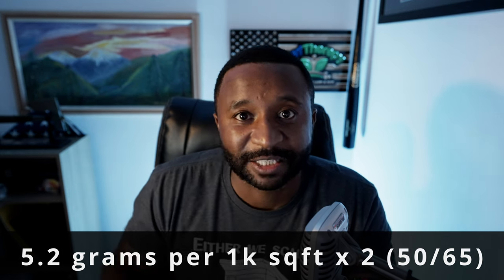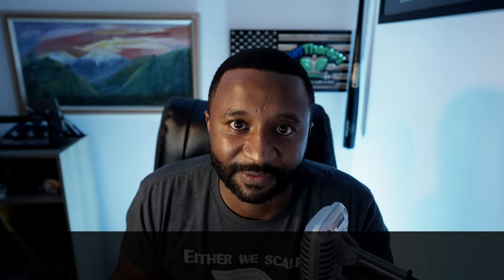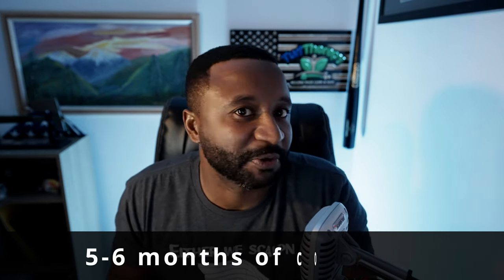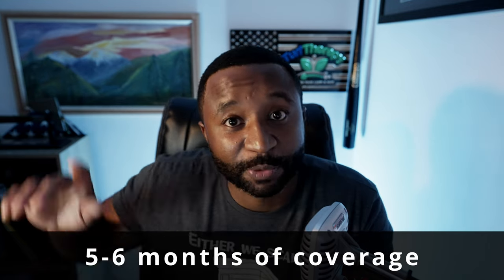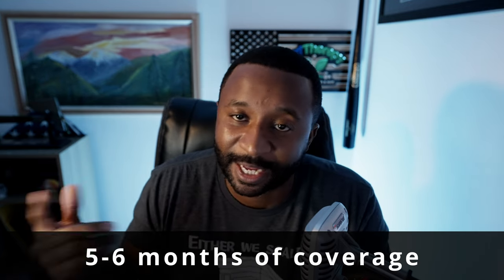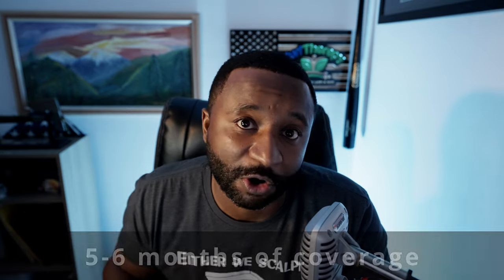Secret Pre-Emergent Strategy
This is the best Pre-emergent strategy for cool and warm season grasses. It is safe for all grass types and will save you money in the long run. Prodiamine combined with Sulfentrazone is a powerful combination that has a lasting effect and wide range for broadleaf weeds, sedges, and grassy weeds.  hope this information helps you in the lawn this season!

xxxxxxxxxxxxxxxxxxxx
Turf Therapy App:
GOOGLE PLAY STORE

xxxxxxxxxxxxxxxxxxxx

Turf Therapy Approved Lawn & Garden items: